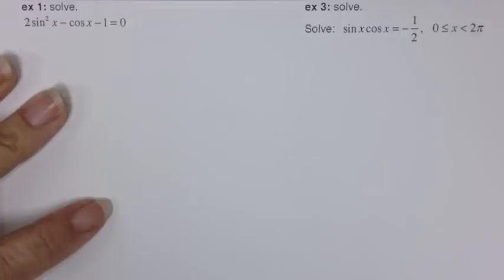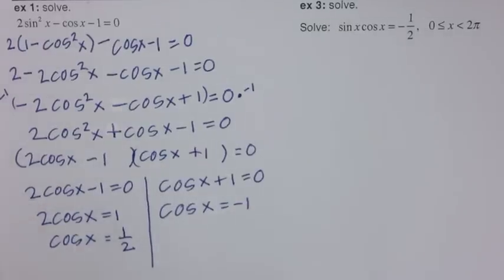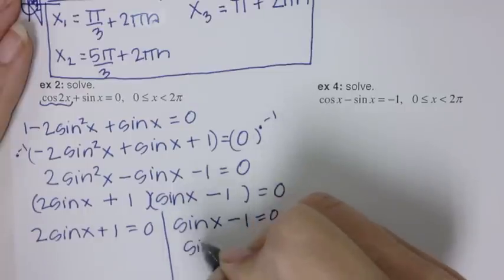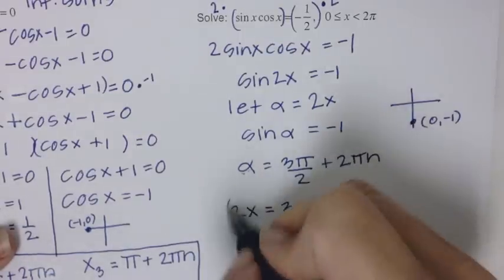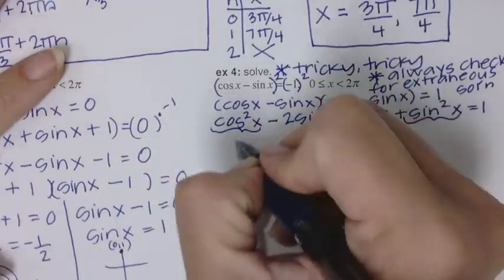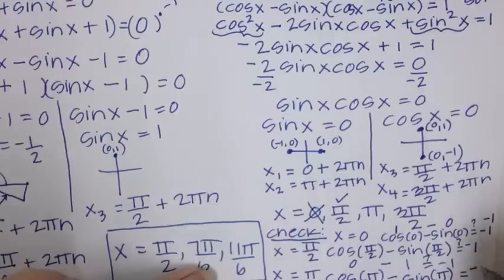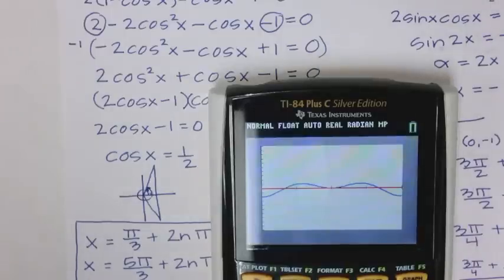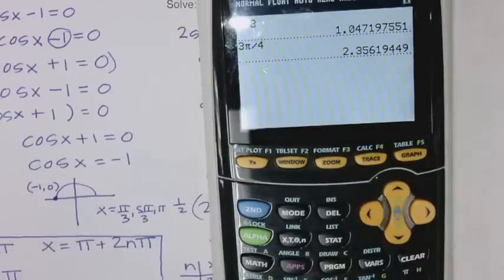5.5b solving trigonmetric equations